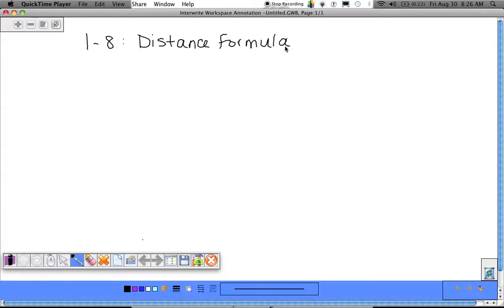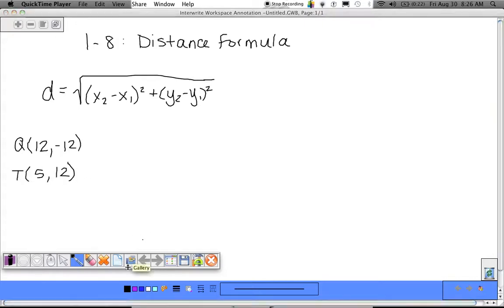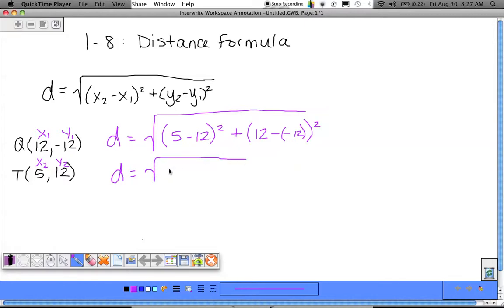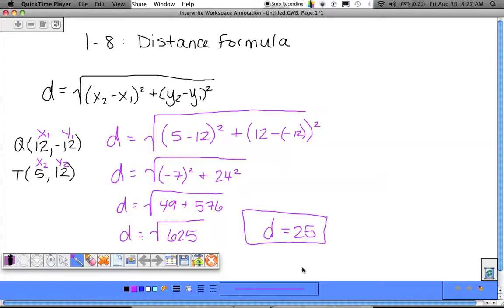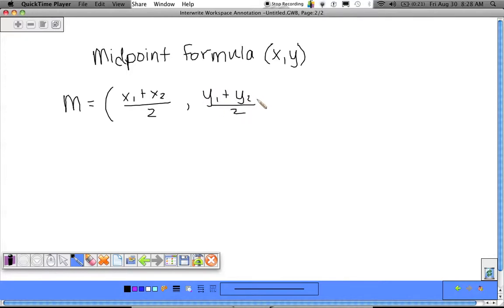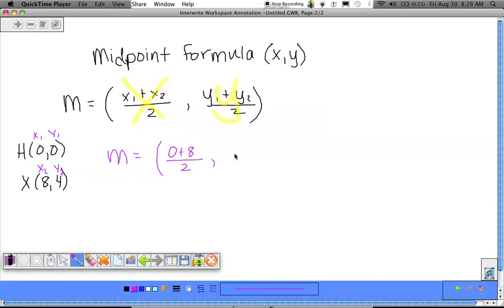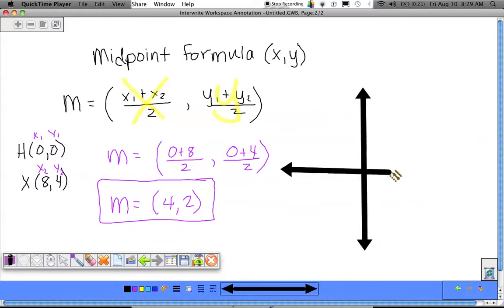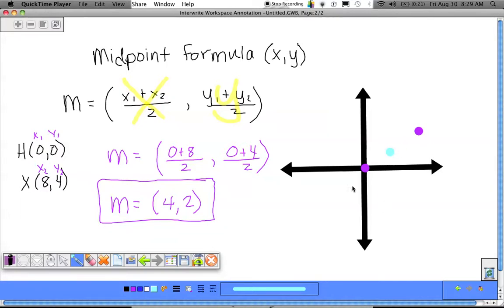Midpoint and Distance Formula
A brief overview of the distance and midpoint formulas. From section 1-8 in your textbook.